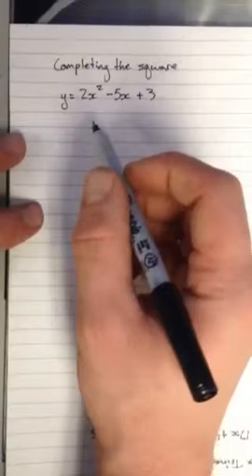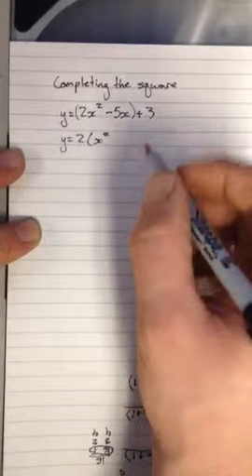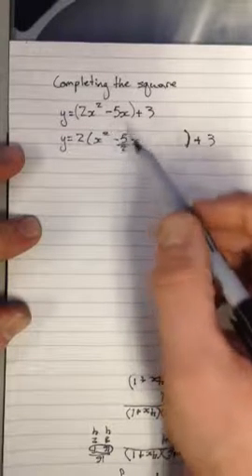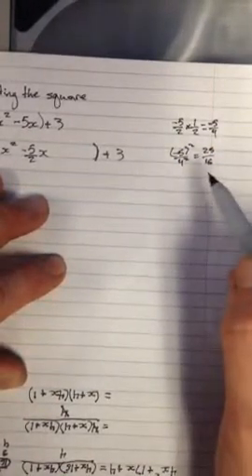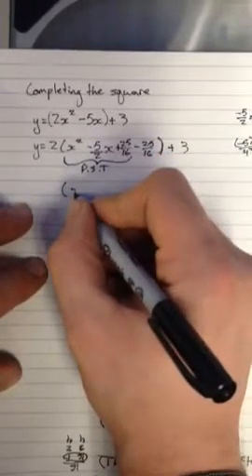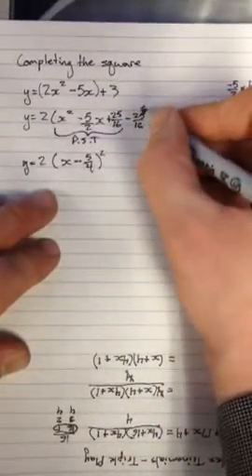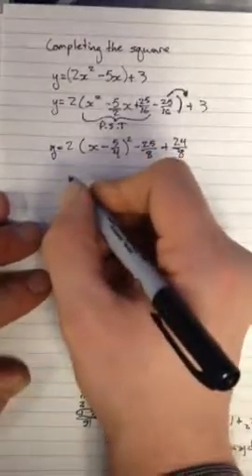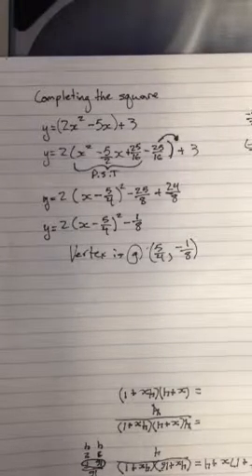Unit 1: Completing the square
Step-by-step instructions for completing the square, this is a really difficult example.